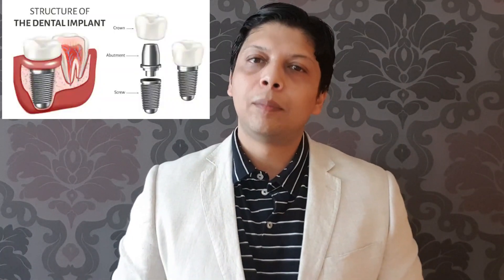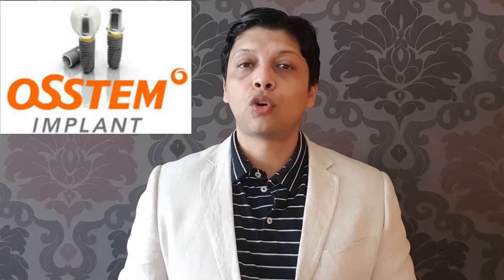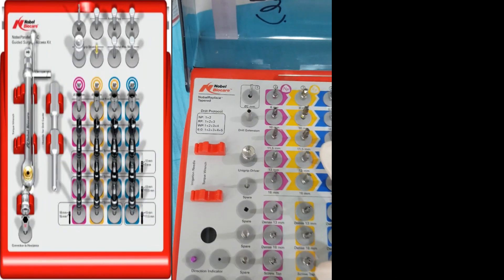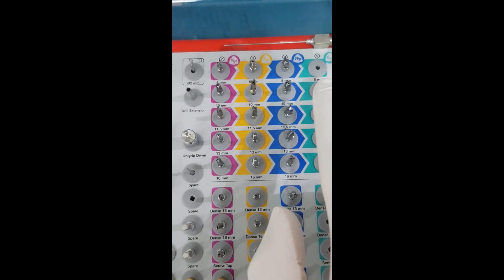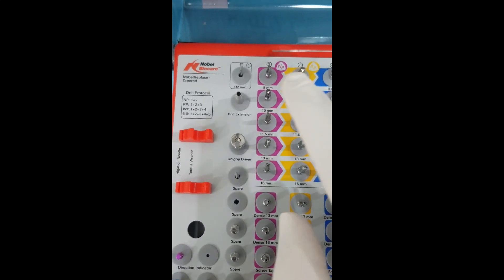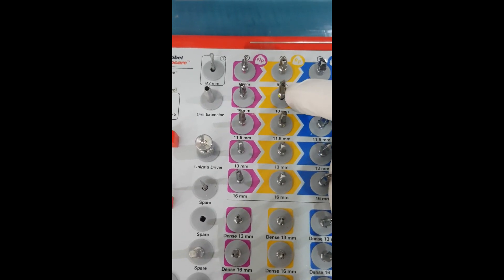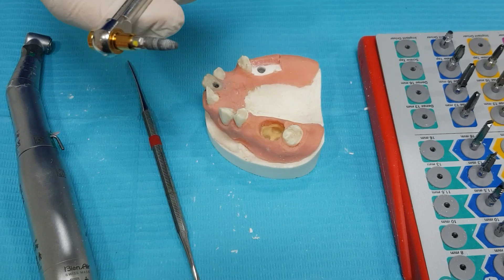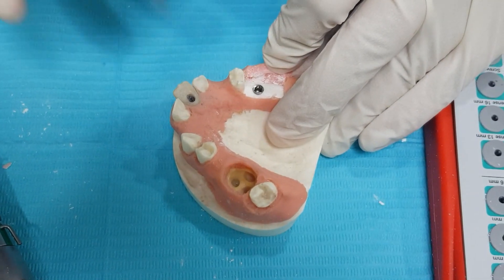HOW ARE DENTAL IMPLANTS DONE-DR INDRANIIL EXPLAINS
HOW ARE DENTAL IMPLANTS DONE-DR INDRANIIL EXPLAINS.IF you are wondering,should i get dental implants,then watch this video.In this video I explain how are dental implants done and what you need to know about it in 5 minutes.The other things I speak about are the types of dental implants,timeframes of treatment,Same day dental implants,all on 4 procedure,immediate loading,cost of dental implants,DENTAL IMPLANT SURGERY PROCEDURE AND DENTAL IMPLANT PROCESS STEP BY STEP

Dental implants are made up of titanium metal.They are placed in the jaw bone and in 2 to 3 months the bone fuses with this implant.After 3 months the implants and connected with an abutment and a crown is given on top of it

Knowing everything about dental implants,it is important to understand that the success of implants whatever company they maybe,is quite similar.Implants are made by different companies.Nobel biocare,straumann,osstem and alpha bio are some good companies.Most have a success rate of about 97 percent.We see more failures in diabetics,smokers,vit D deficiency

Same day dental implants are extracting a tooth,placing an implant same day and giving a tooth same day.The tooth can be acrylic,zirconia or porcelain fused to metal.

All on 4 dental implants is where we place 4 dental implants and give 10 to 12 teeth on these implants sameday by evening.